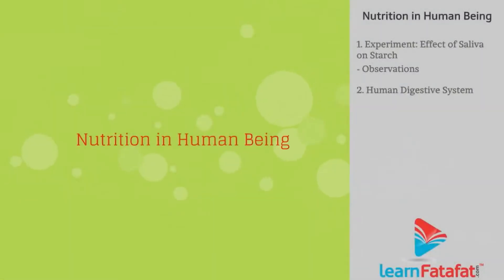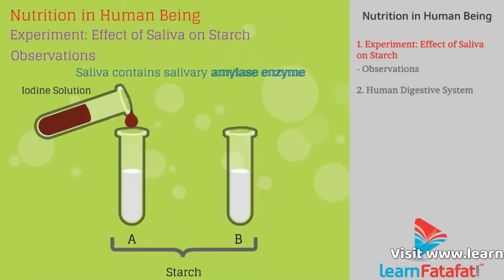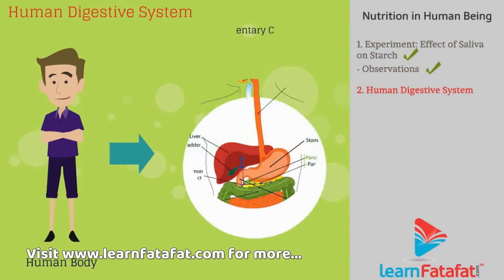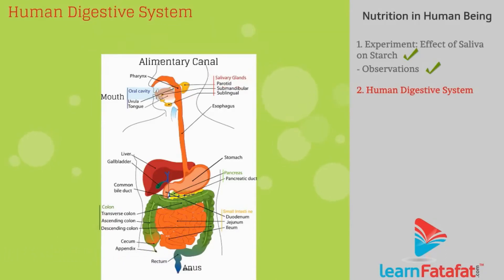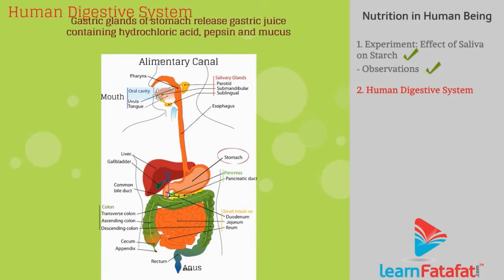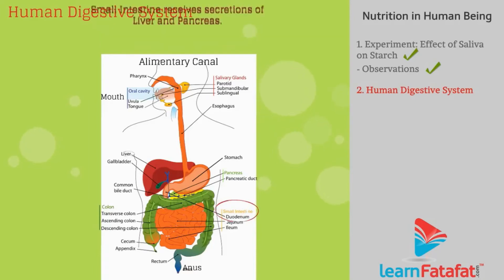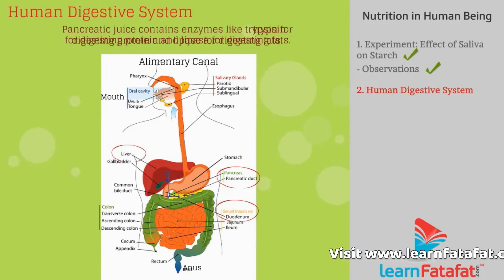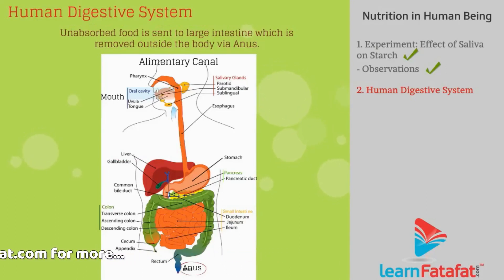Class 10 Science Life Processes | Nutrition in Human Beings - LearnFatafat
Nutrition in Human Beings - Class 10 Chapter 6 Life Processes
Learn Human Digestive System and activity based on saliva and more..

Copyright@learnfatafat